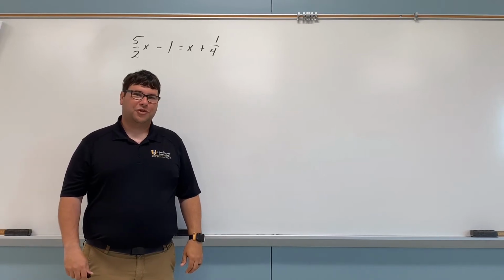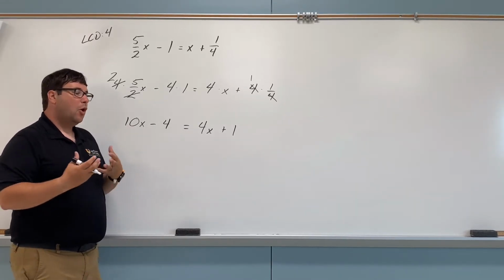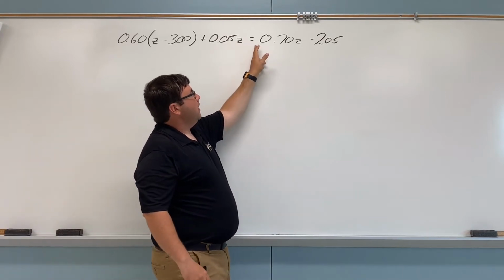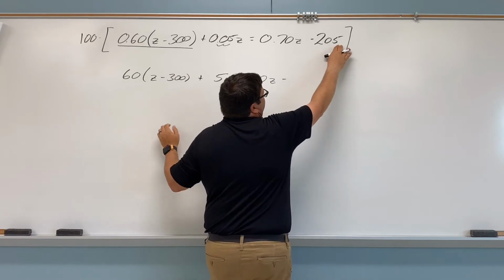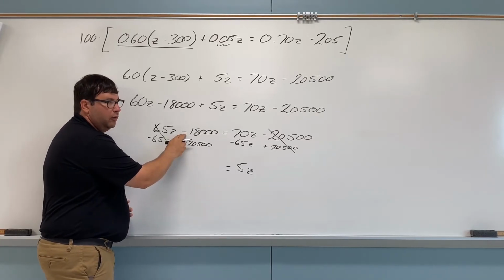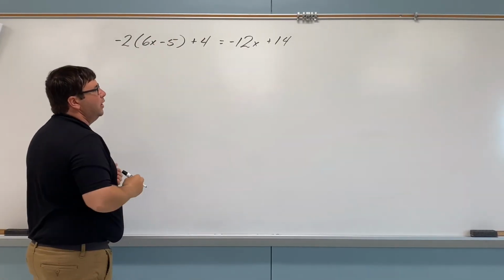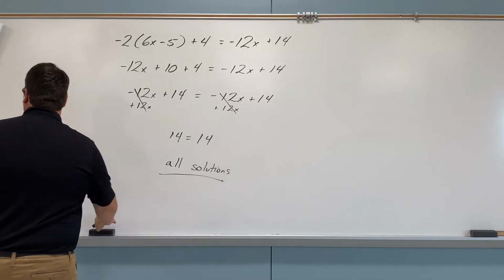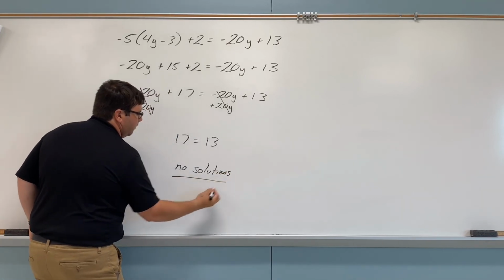2-3 Solving Linear Equations (MAT1033)